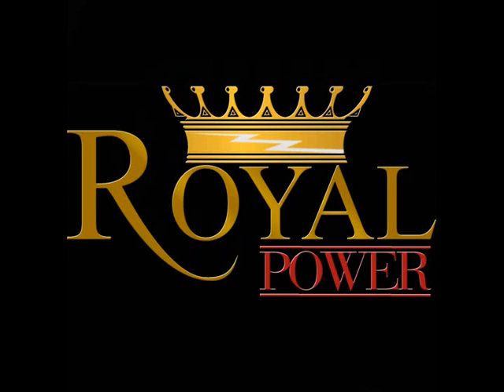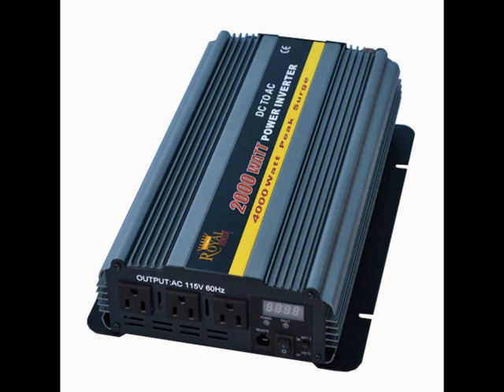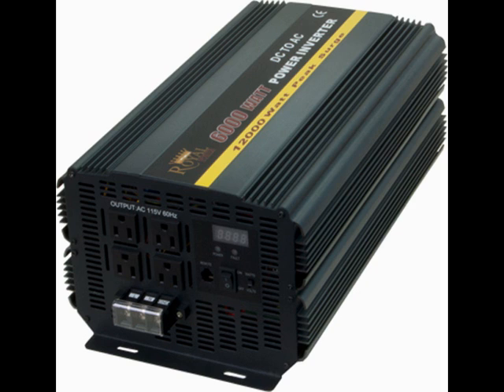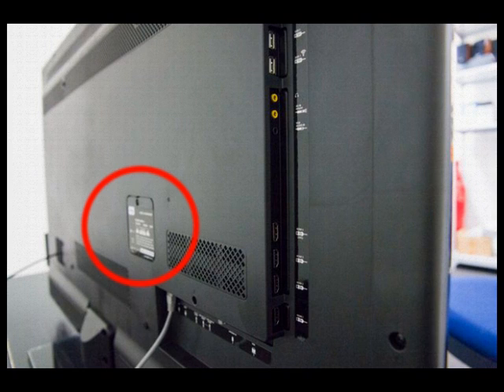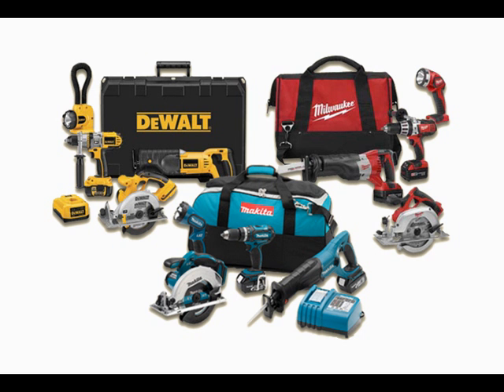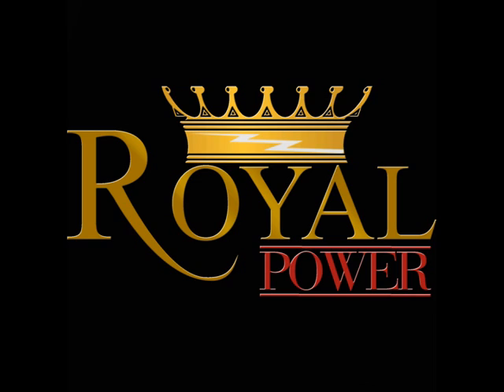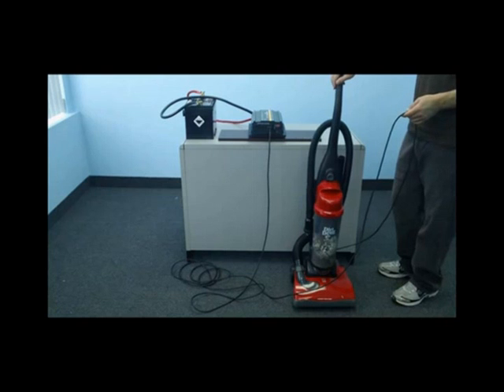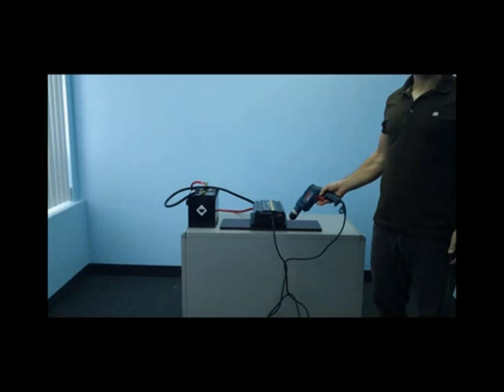How to select the right size DC to AC Power Inverter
The size you choose depends on the watts (or amps) of what you want to run (find the power consumption by referring to the specification plate on the appliance or tool). We recommend you buy a larger model than you think you'll need (at least 10% to 20% more than your largest load).